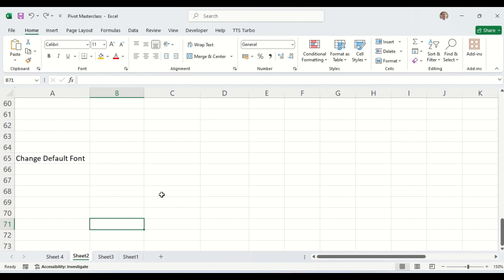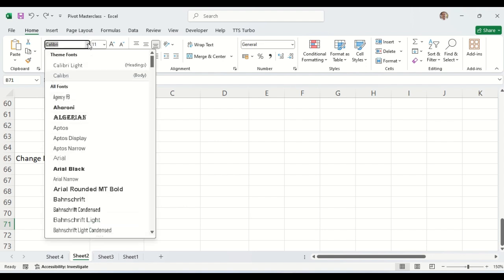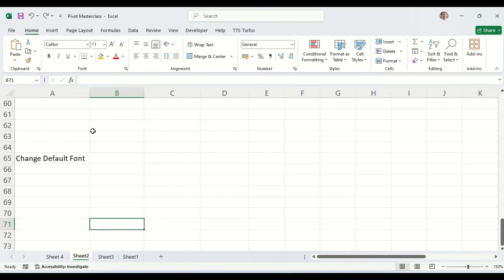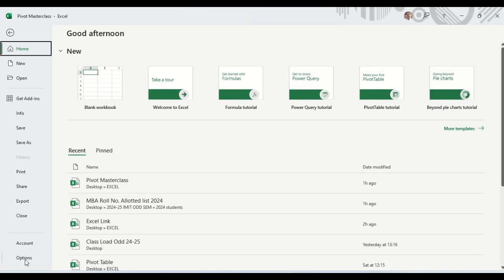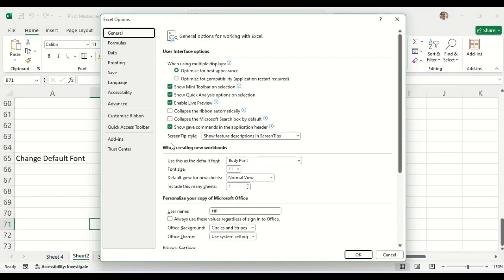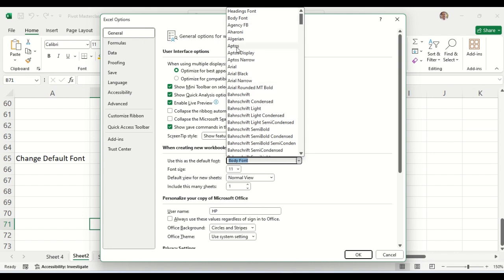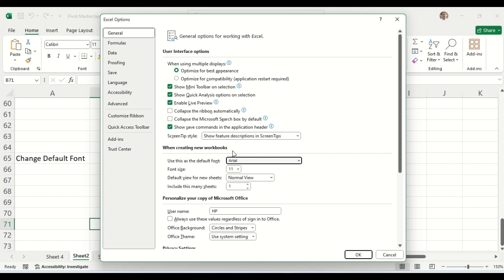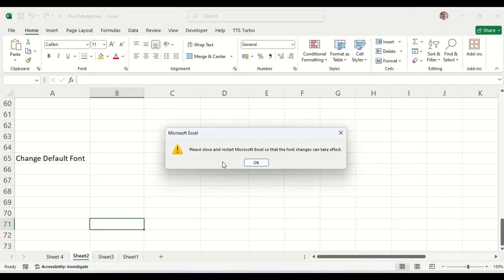60 MS Excel-Changing Default Font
In this lesson, you will learn to change the default font as per your choice.